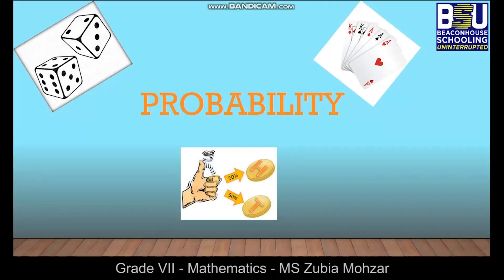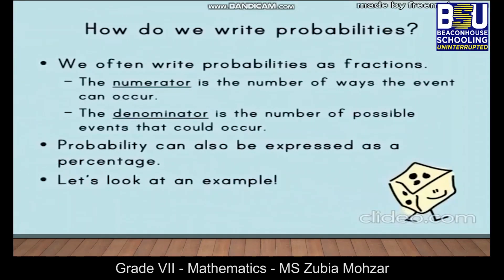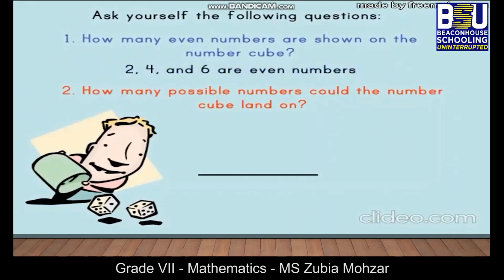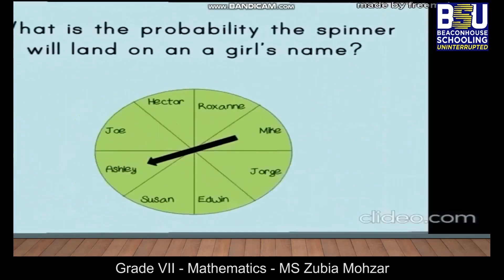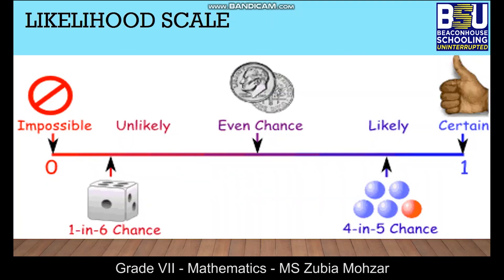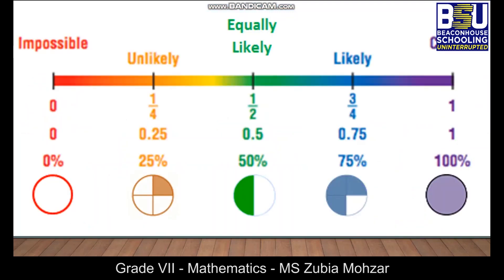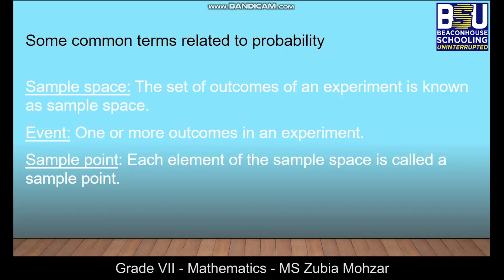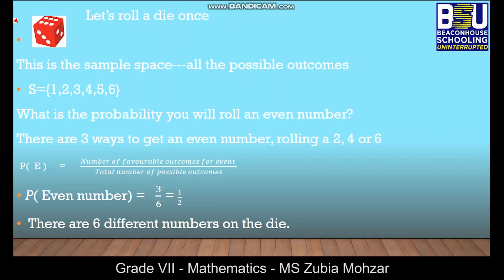Class 7 - Mathematics - Probability - Ms. Zubia Mohzar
Class: 7
Subject: Mathematics
Topic: Probability
Teacher Name: Ms. Zubia Mohzar
In this video, the students will learn about probability and different terms related to probability. They will also learn about how to describe the probability of different events on a likelihood scale?